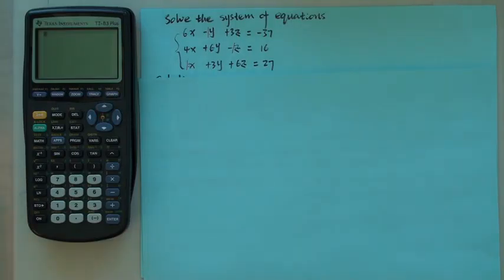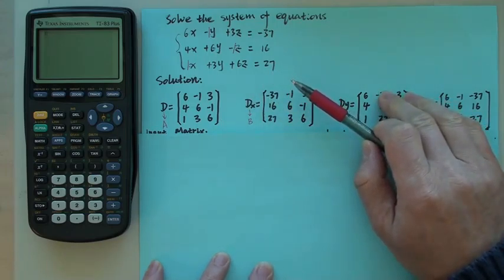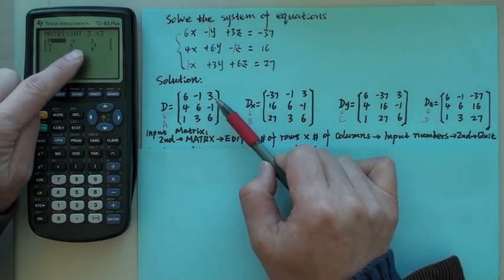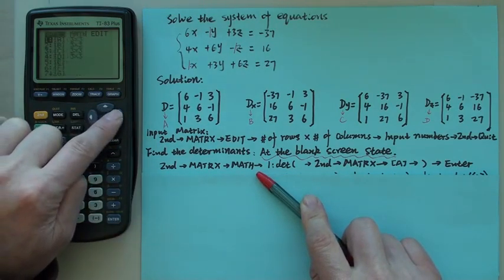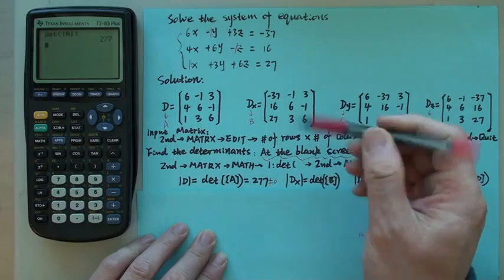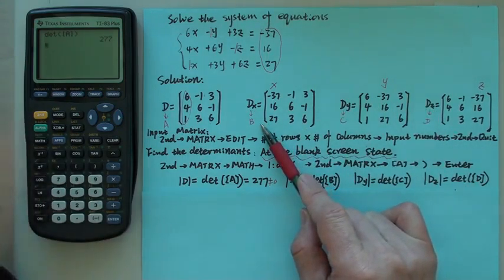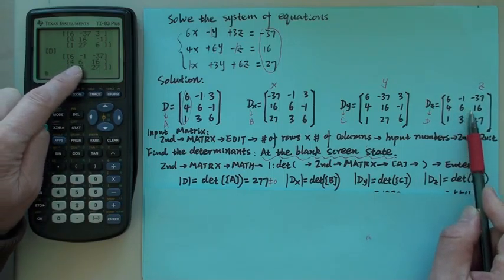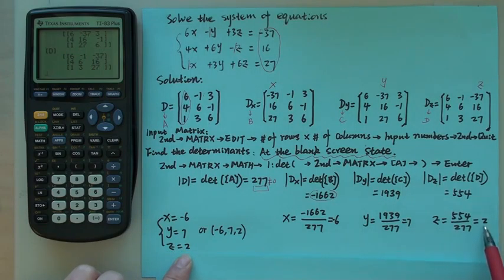Cramer exp 3vars